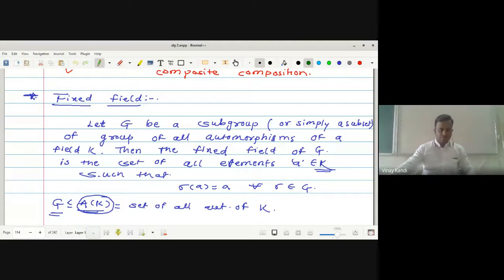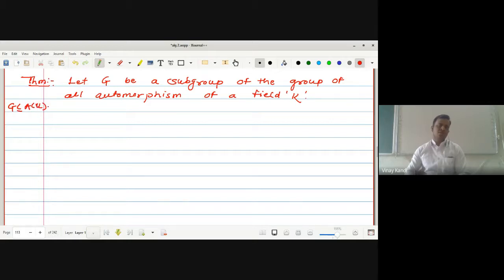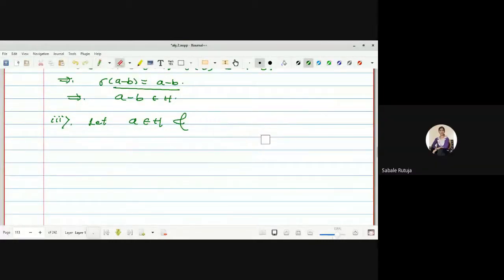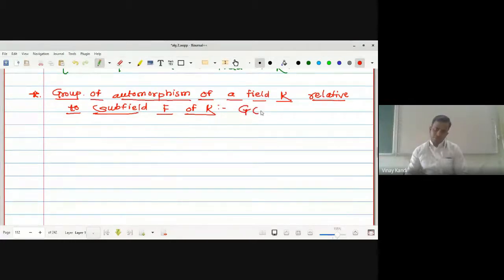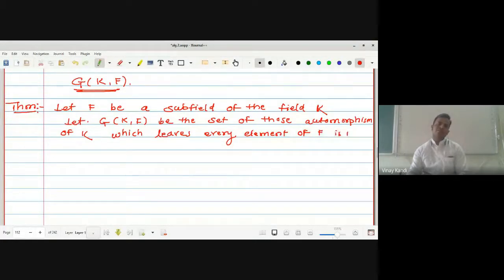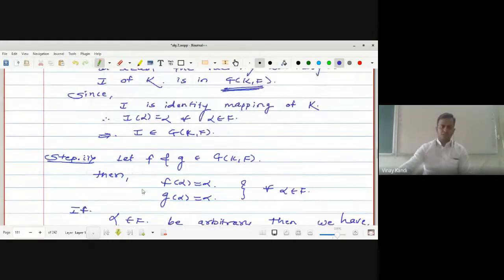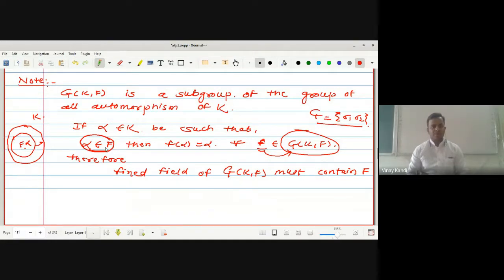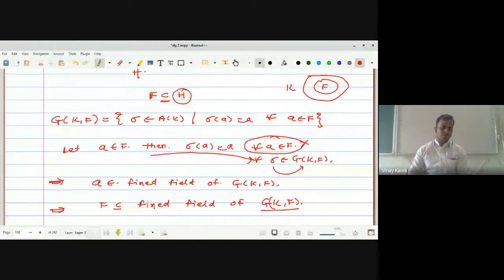algebra 2 lecture no 30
automorphisms